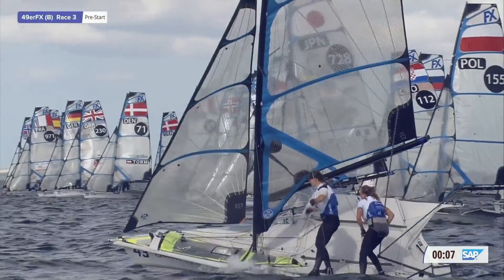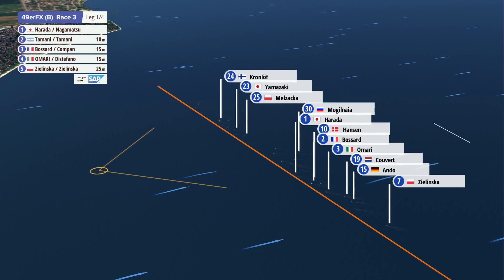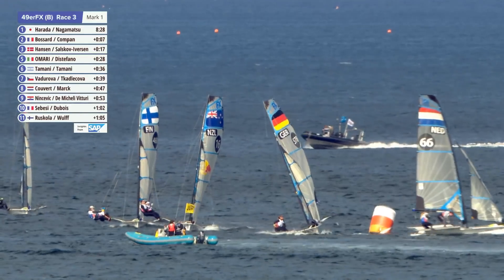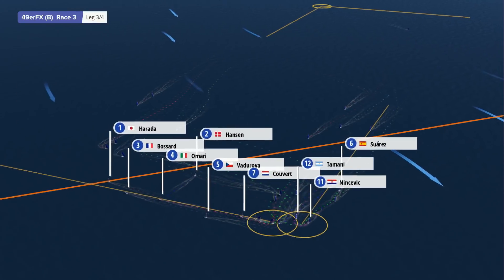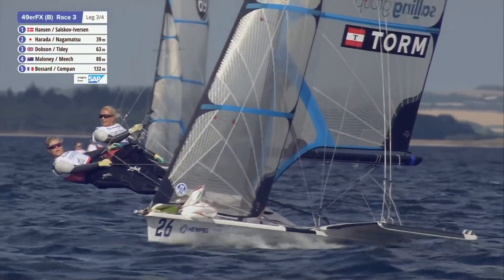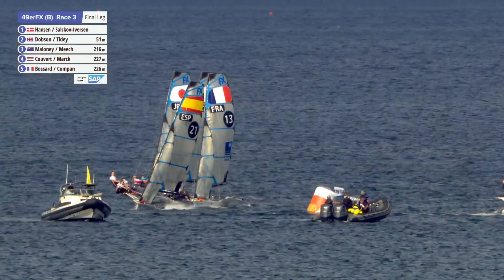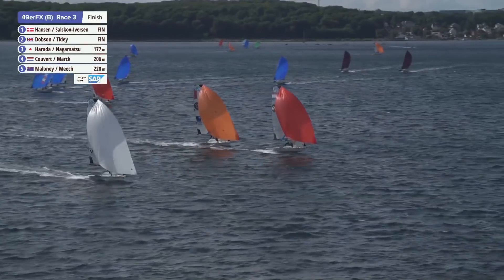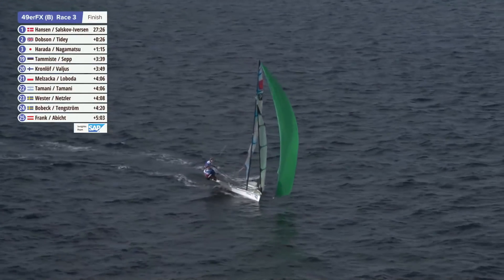Full 49erFX Blue Fleet Qualification Race 3 | Aarhus 2018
The last 49erFX race of the opening day of the competition in the class